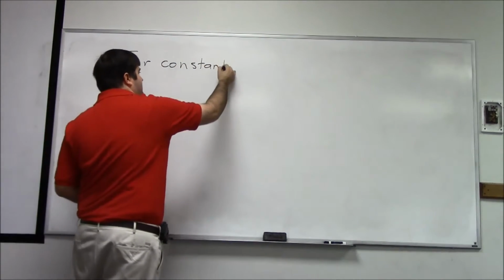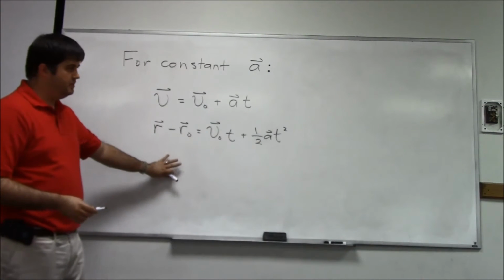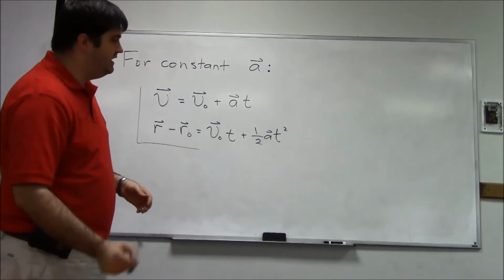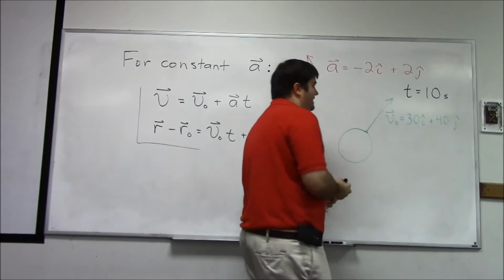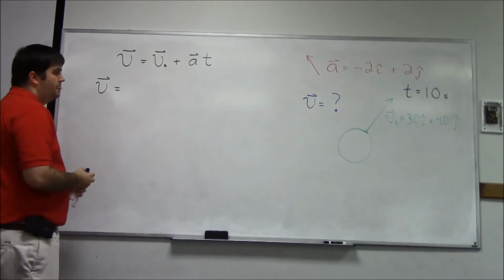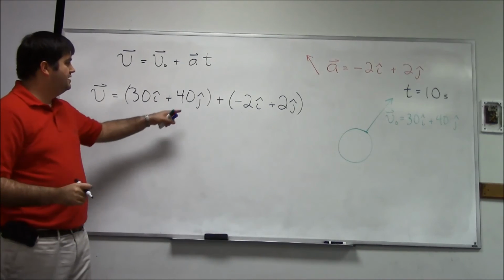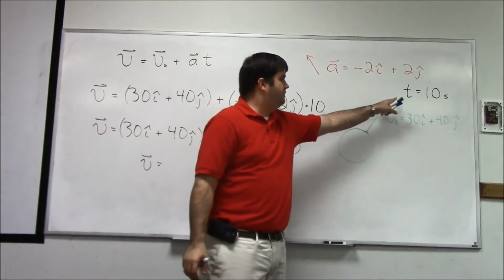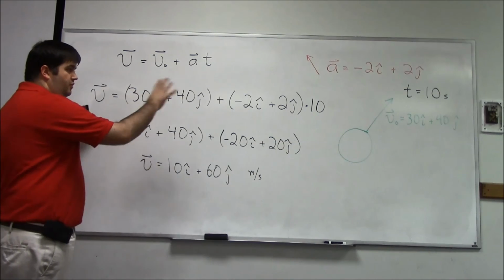9 Const Accel with Vectors